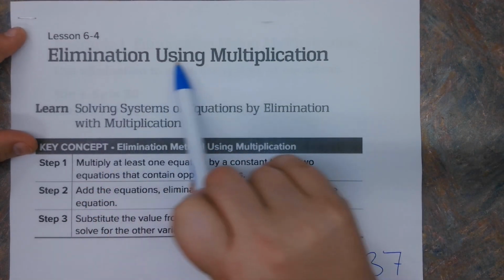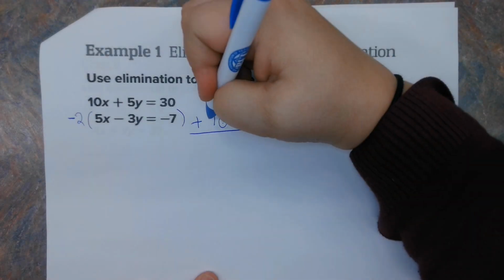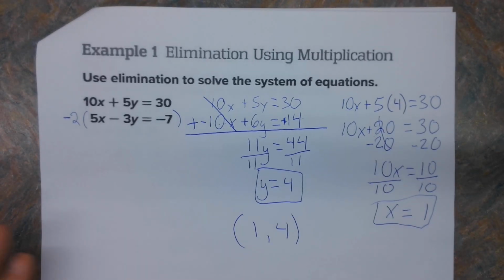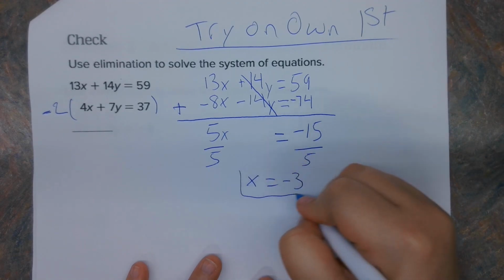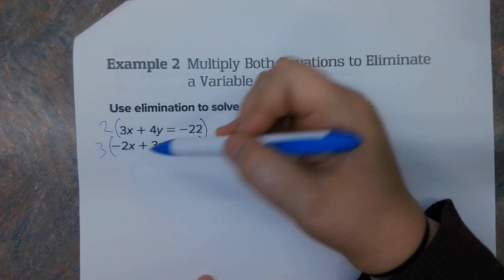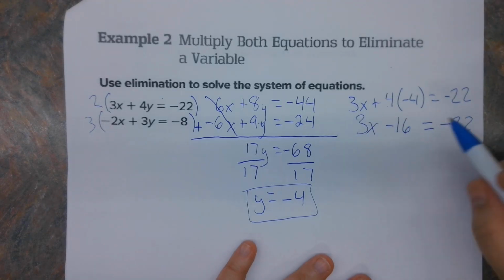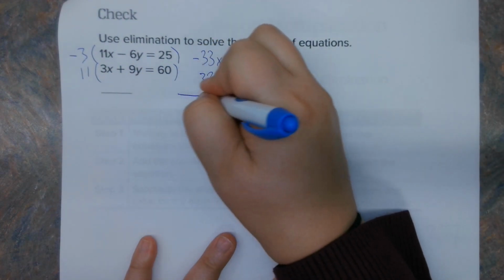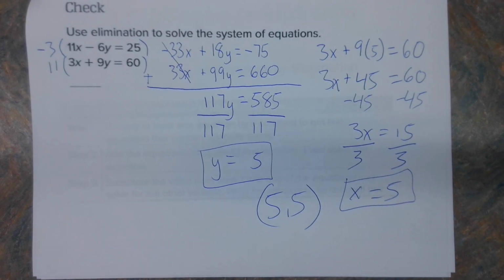6-4 Examples 1& 2